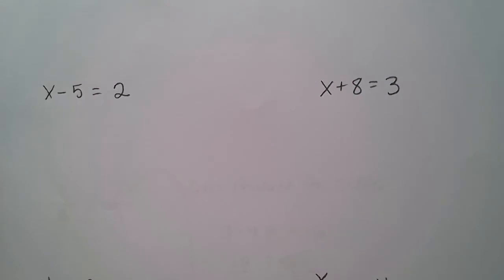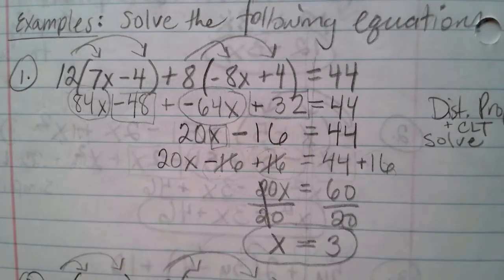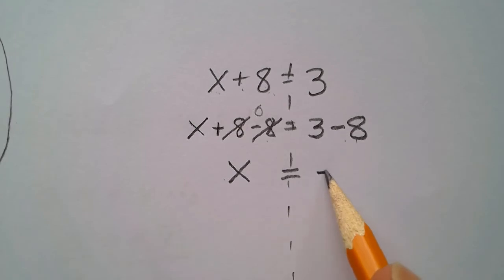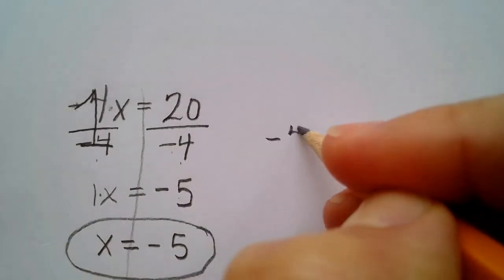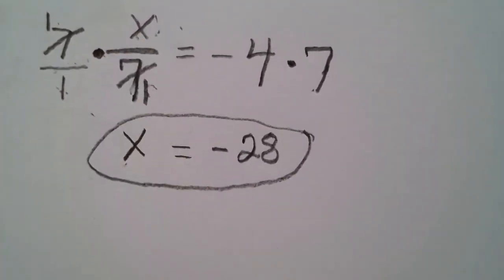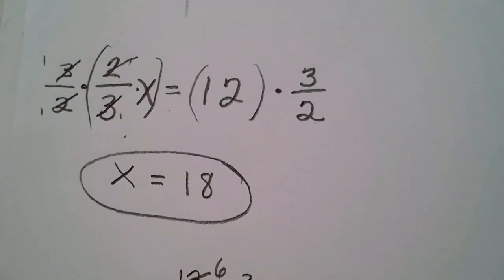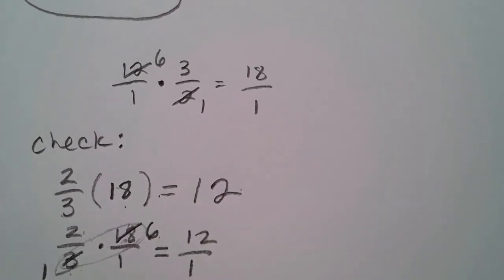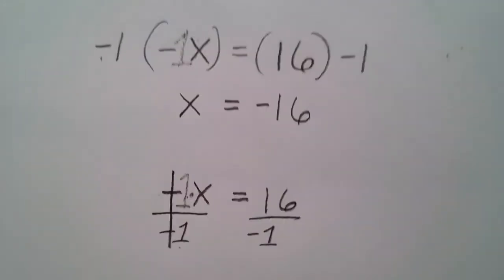Solving One-Step Equations using Inverse Operations